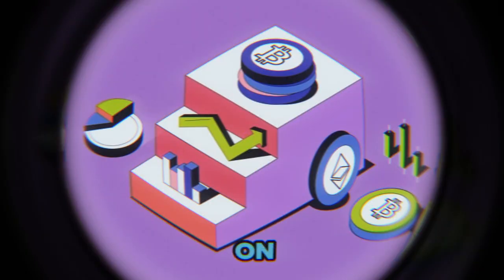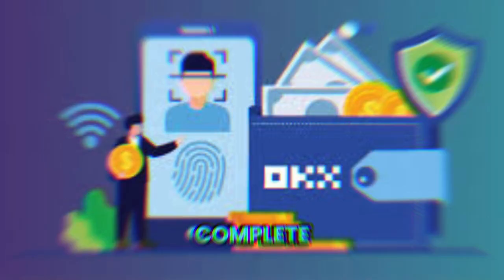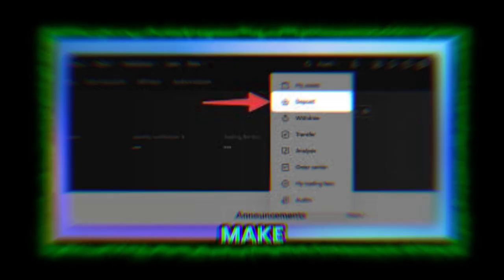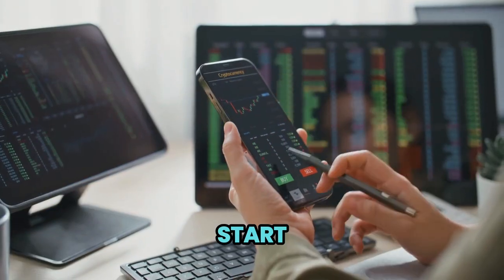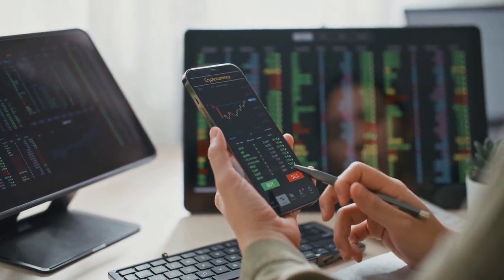OKX Bonus 2025 How To Maximize Earnings With Referral Code 67374754 | Crypto Kickstart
✔ OKX referral code: 67374754
OKX Bonus with referral code "67374754" is an incredible opportunity for both new and experienced crypto traders in 2025. If you're looking to maximize your trading profits and enjoy exclusive rewards, this OKX bonus offer is tailored just for you. By using the referral code "67374754" upon registration, you can unlock special bonuses that give you a head start in the cryptocurrency market with OKX, one of the leading global crypto exchanges.

In this video, we'll guide you step-by-step on how to sign up for OKX, claim your bonus using the referral code "67374754," and start trading right away. Whether you are a beginner or a seasoned trader, the OKX bonus program can enhance your trading experience by providing additional funds, reduced fees, or access to special promotions only available through referrals in 2025. We will also cover tips on how to make the most of your bonus, including optimized trading strategies and where to find the best crypto pairs on OKX for steady growth.

Why choose OKX in 2025? OKX is renowned for its user-friendly platform, high-security standards, and diverse range of financial products including spot trading, futures, options, and staking. With the referral code "67374754," your trading journey becomes even more rewarding with easy access to bonuses that increase your capital and minimize your initial risks. Plus, OKX supports multiple global currencies and fast deposits/withdrawals, making it easier than ever to participate in crypto markets worldwide.

Don't miss out on this exclusive OKX bonus offer! Register today using the referral code "67374754" to claim your bonus and jumpstart your crypto portfolio in 2025. Remember, maximizing your bonus benefits through OKX can significantly enhance your earning potential. Watch our video till the end for all the latest updates and insider tips about OKX bonuses, promotions, and trading tools to boost your success.

Start your 2025 cryptocurrency journey with OKX and the referral code "67374754" now!

00:00 Introduction
00:22 Overview of OKX’s Bonus System
00:41 Referral Bonuses
01:31 New User Bonuses
02:20 Promotional Event Bonuses
03:05 VIP Levels and Bonus Enhancements
04:04 Mystery Boxes and Rebate Cards
04:41 Practical Tips for Maximizing Bonuses
05:26 Conclusion